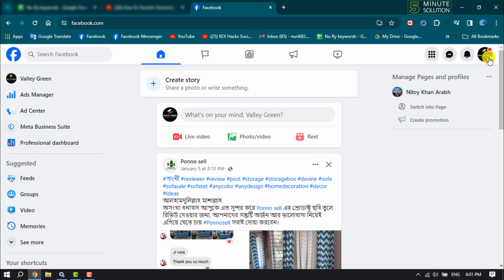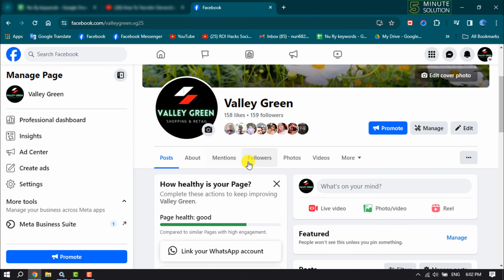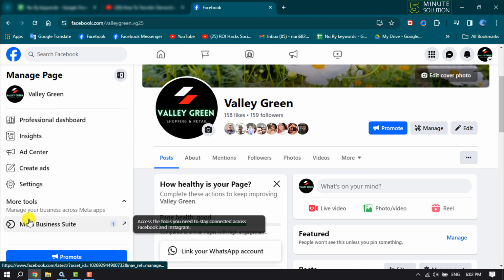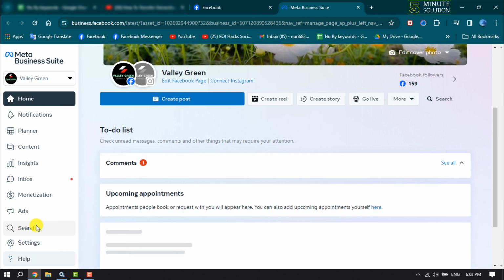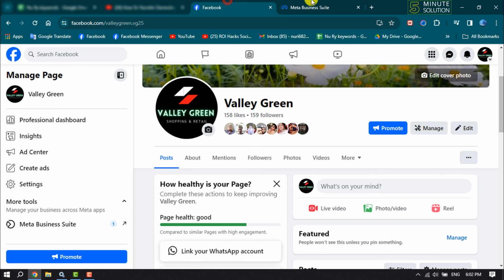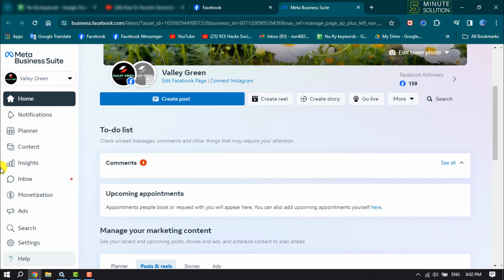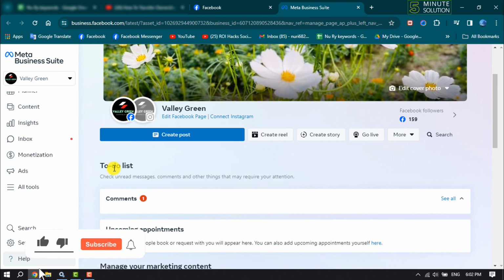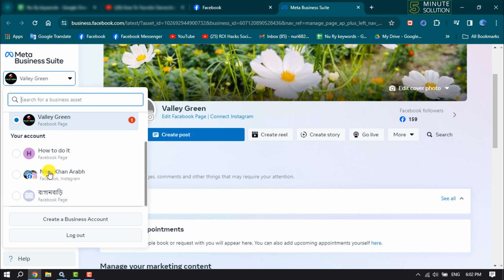How To Access Meta Business Suite Via The Facebook Page - Simple Steps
Struggling to keep up with your Facebook and Meta Business Suite Marketing? Learn how to best leverage Meta Business Suite for your business.